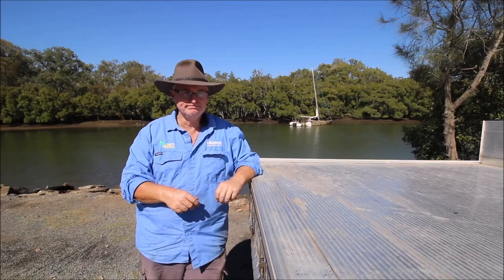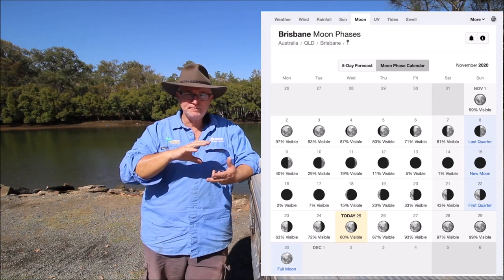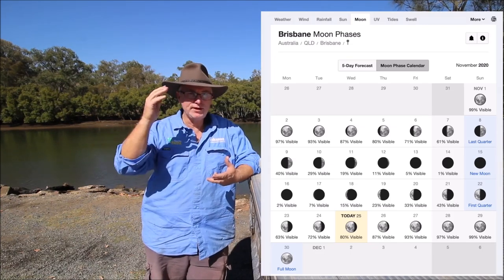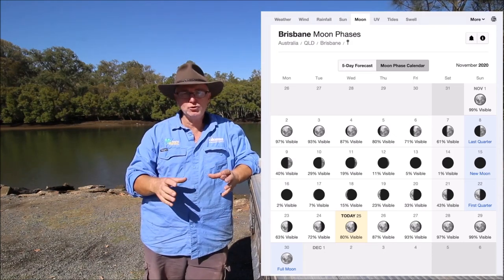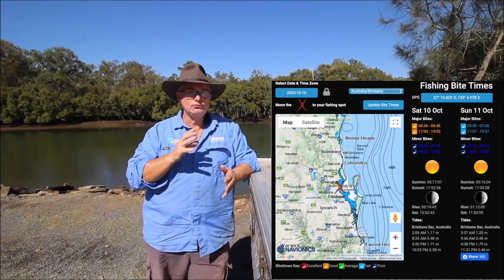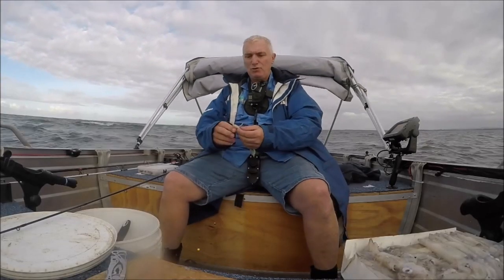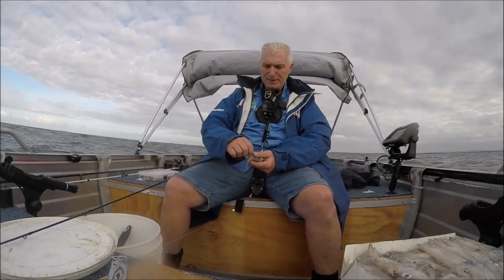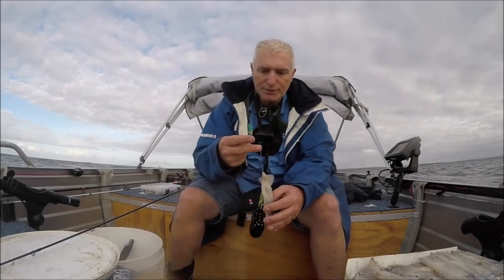A Fishing Lesson - How to Catch Fish - Tips & Techniques with Wayne Groomes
Wayne Groomes gives us a stack of tips for catching fish, including variables such as moon phases, tides, berley, wind and loads more. Fish on!